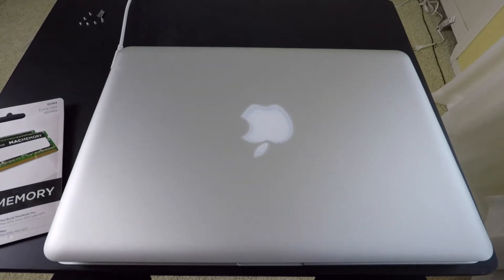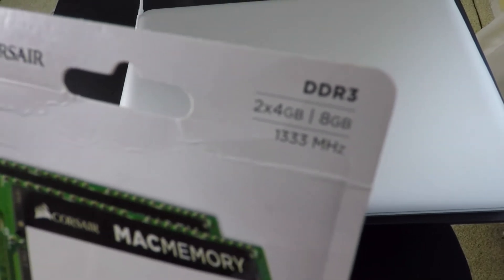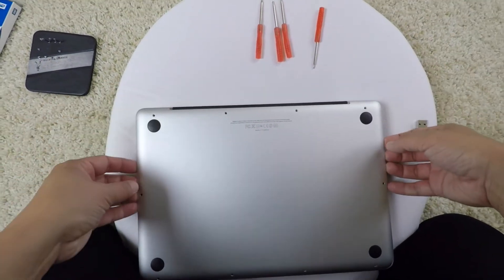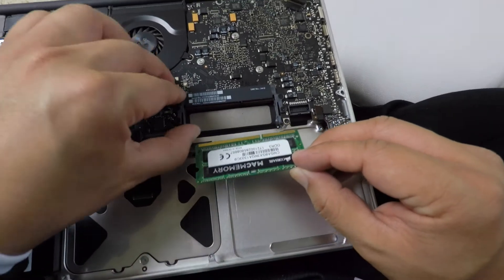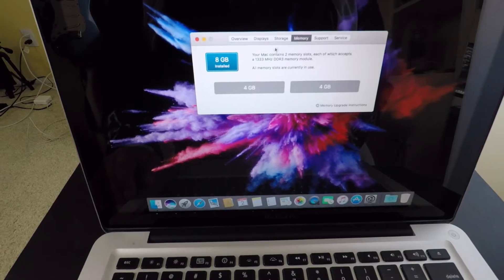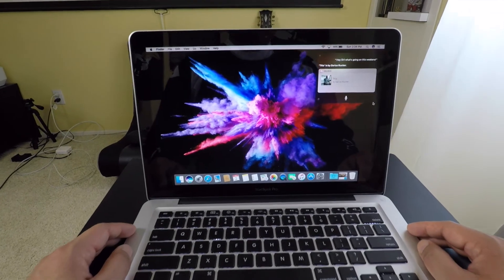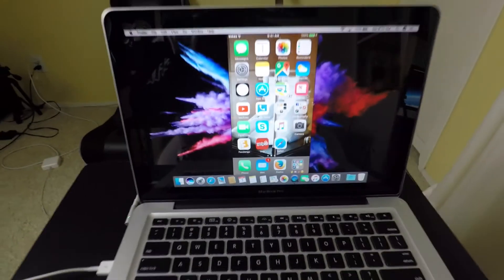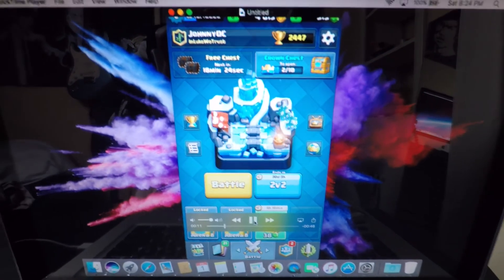Old MacBook Pro RAM Memory Upgrade, Easy Install, Remove Simple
The cheapest and easiest way to speed up your MacBook Pro, whether it's a 2010, 2011, or 2012 Macbook Pro, upgrading just the MEMORY will speed things up.

MacBook Pro Upgrade:
8GB 1333 MHz DDR3 RAM Memory by Corsair ($70)

MacBook Pro Specs:
- Early 2011, 2.3 GHz Core i5
- 13.3" 1280x800
- 4 GB 1333 Mhz DDR3 (Upgraded to 8GB)
- 320GB SATA Hard Drive (Upgraded to 250GB SSD)
- 384MB Intel HD Graphics 3000
- CD-R SuperDrive
- Original Operating System OS Lion